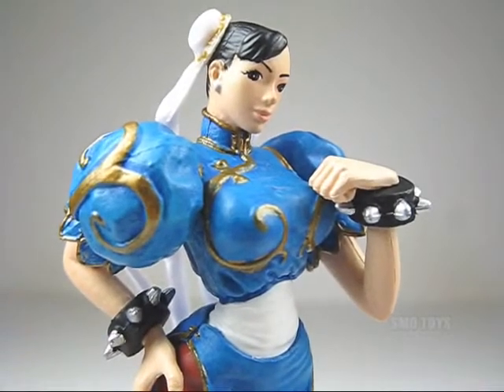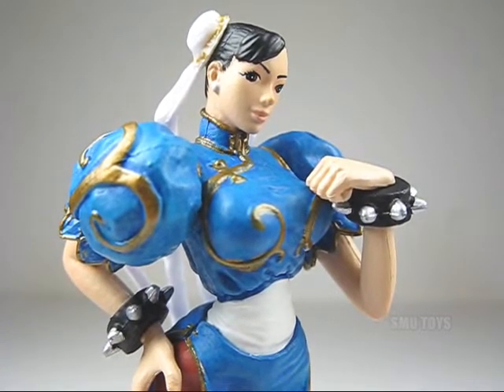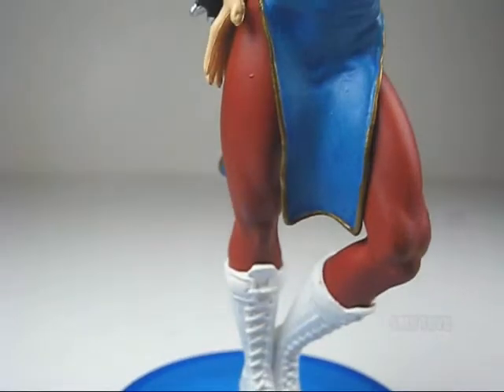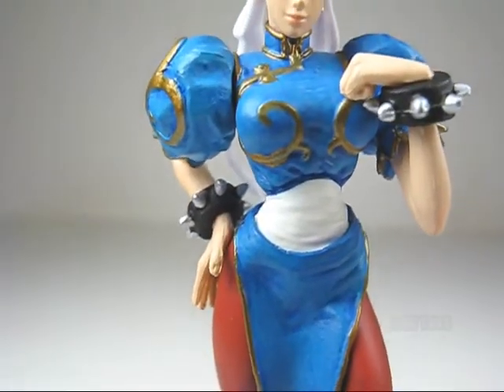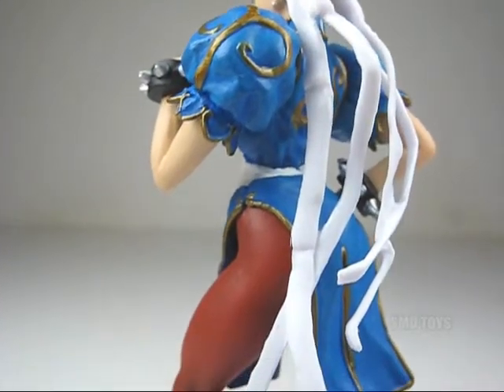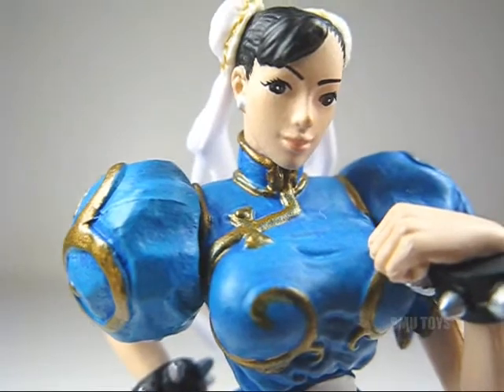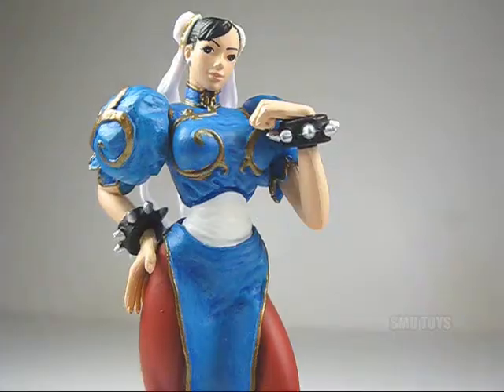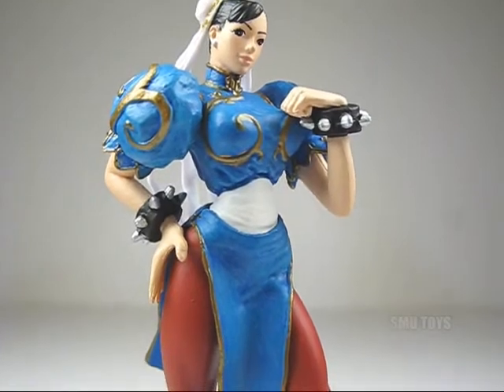Street Fighter IV Chun Li Collector's Edition Statuette Quick Review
Awesome limited edition Chun Li mini statue, only 3,000 were made!